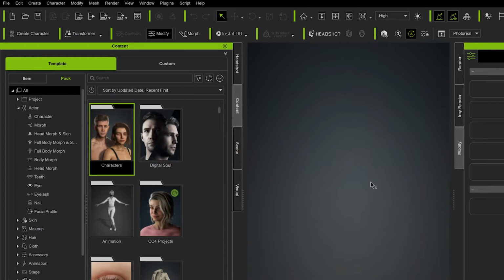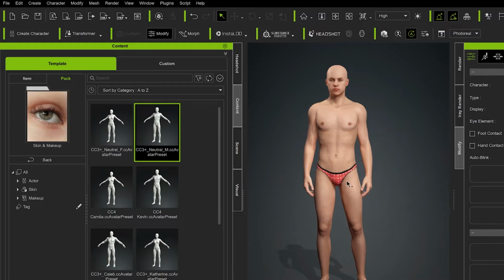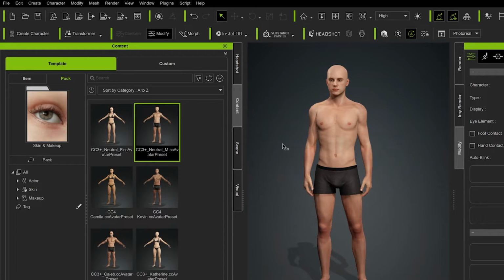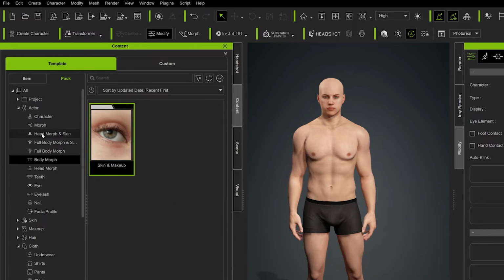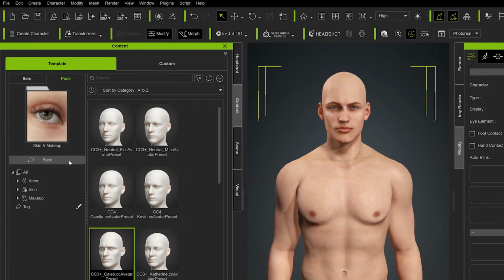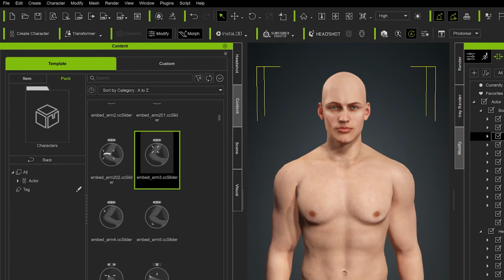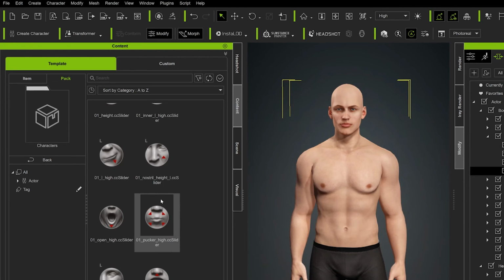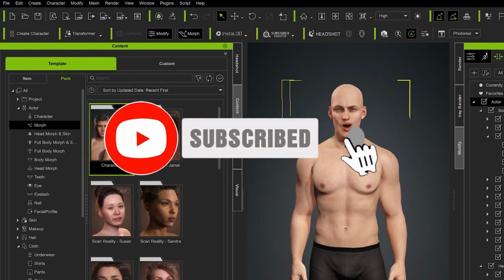Character Creator 4 | Tips & Tricks - Morphs Tutorial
- Iclone3D -

coming soon.